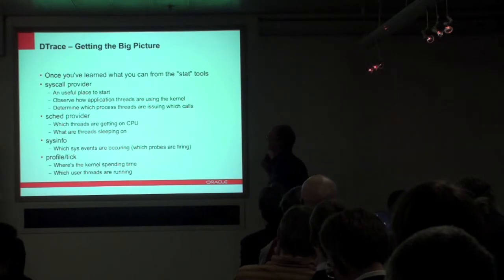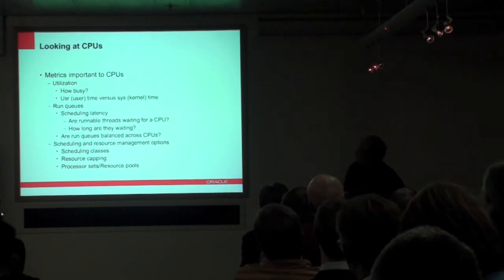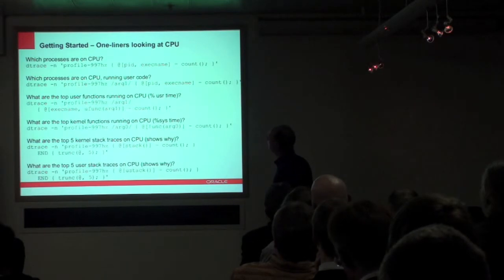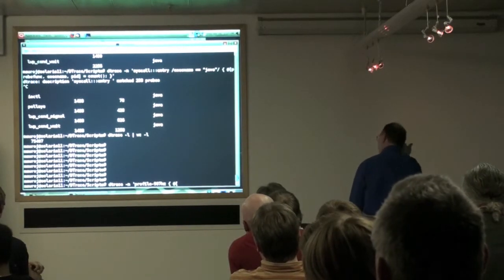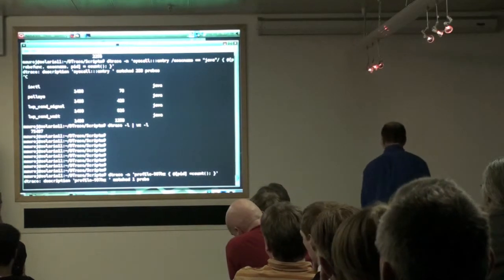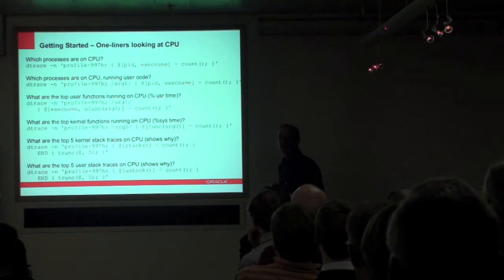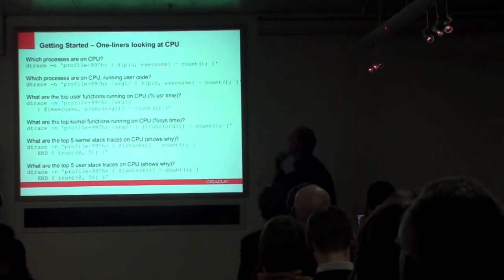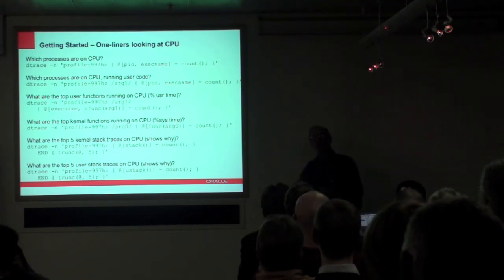DTrace: Observing The Previously Unobservable (part 5)